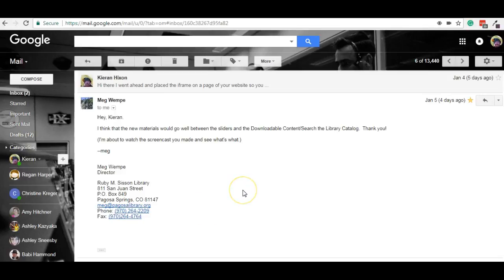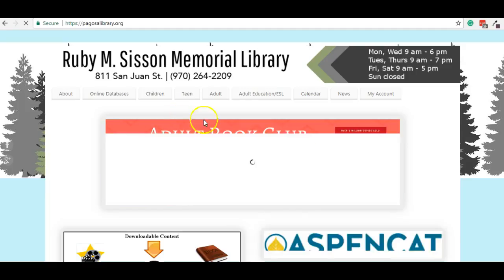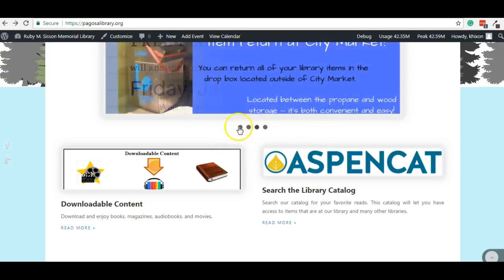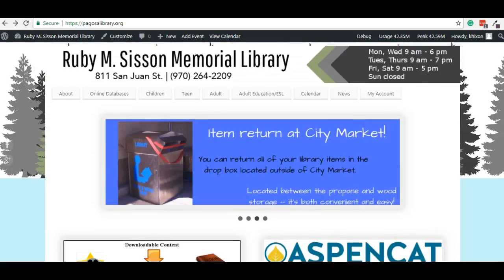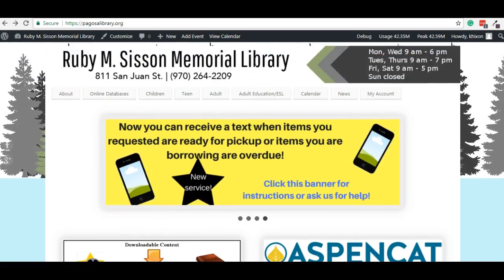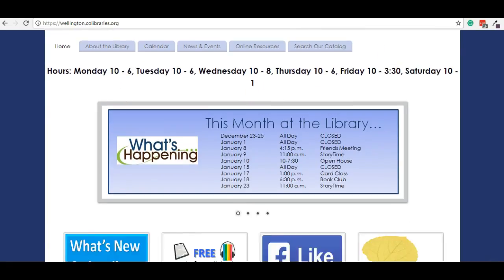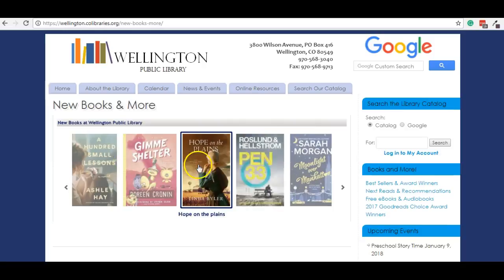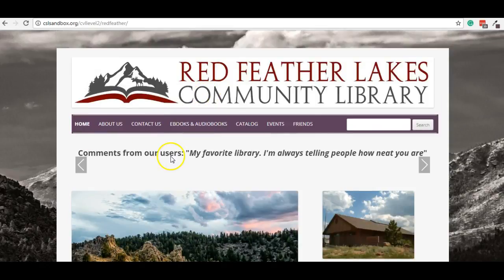Pagosa - New materials slider